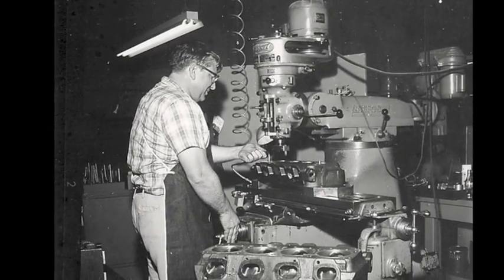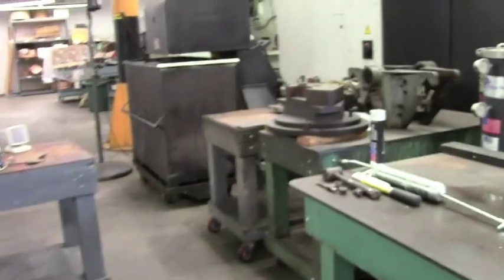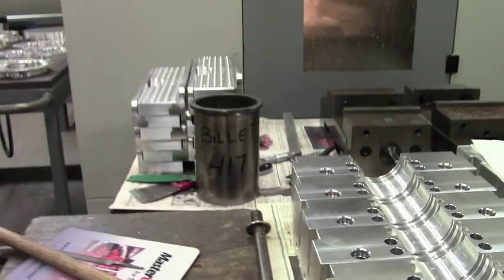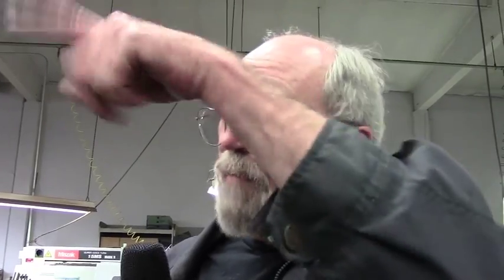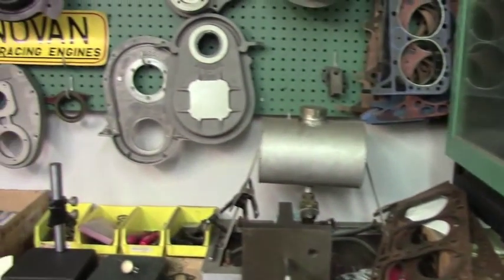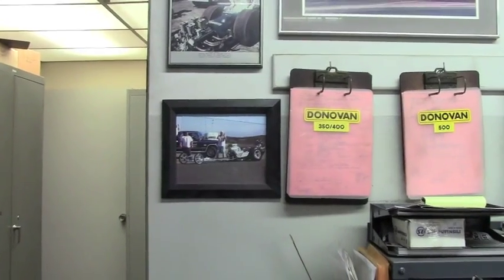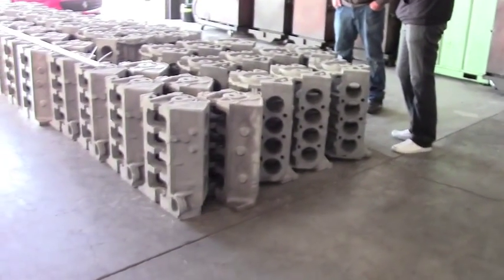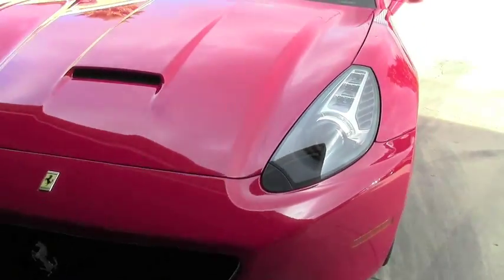Donovan Party 2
More at the Donovan Party...
Photos courtesy Fred Seay and Don Prieto collections.